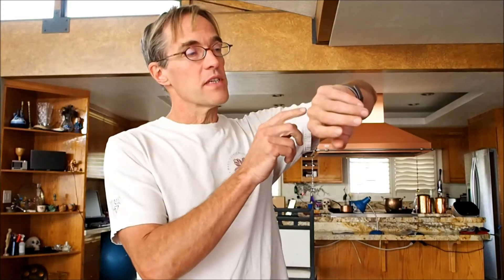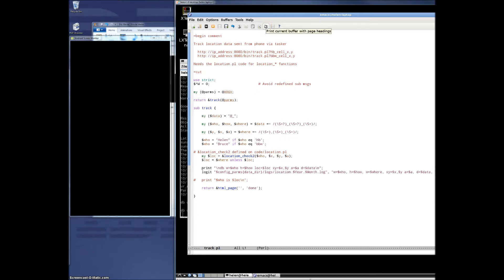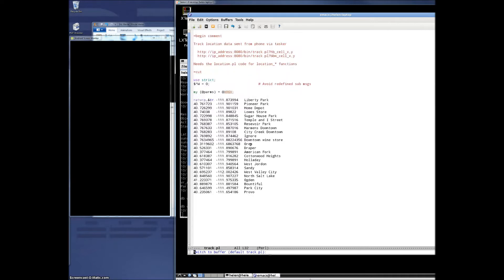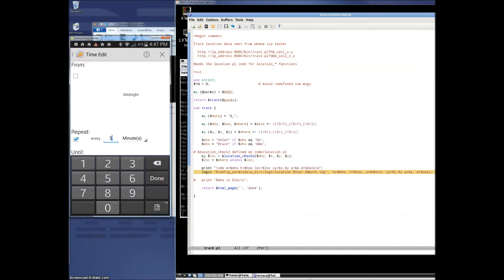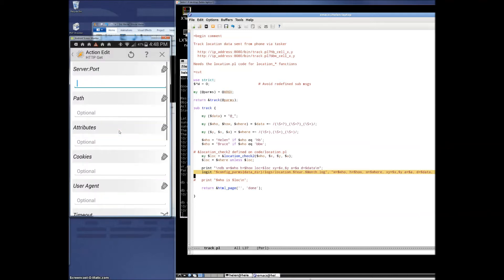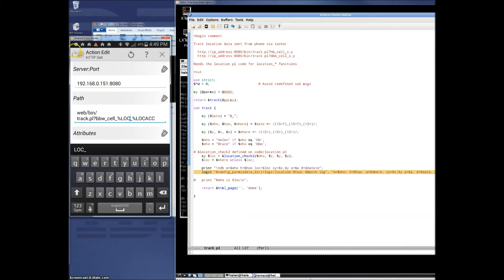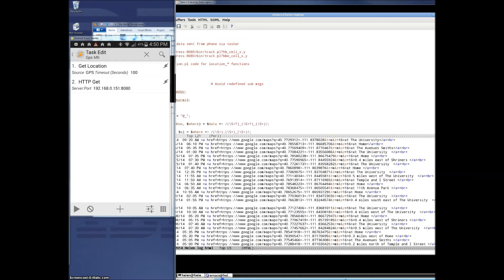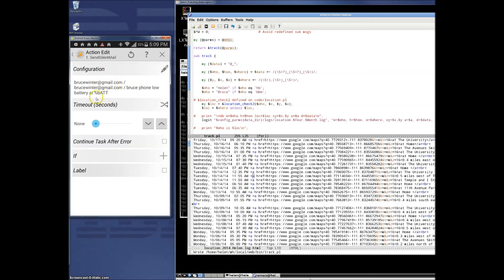Tracking cell phone locations with Tasker and MisterHouse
A screencast on howto setup Tasker to send gps data to MisterHouse for location tracking.